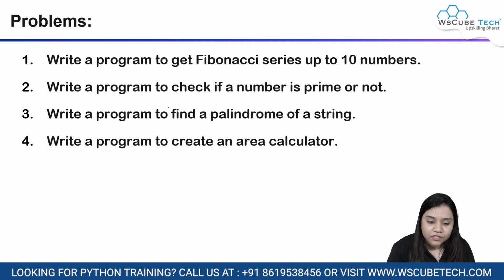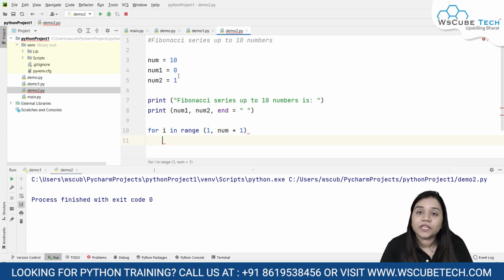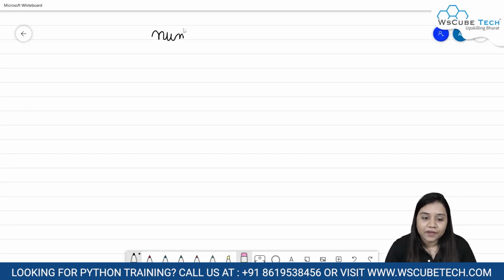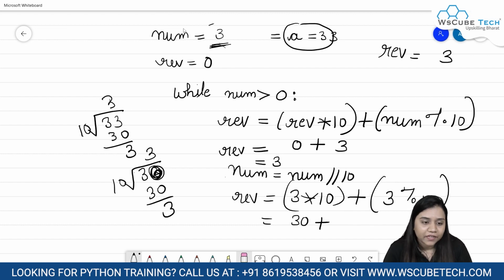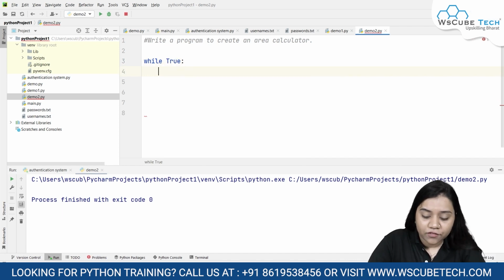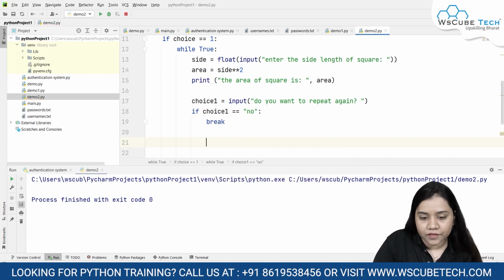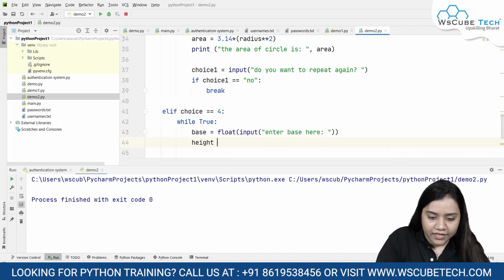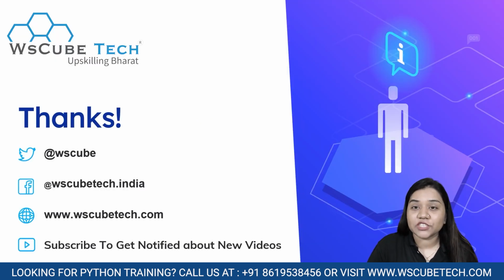Break & Continue Statement Problems - Part 2 | Python Tutorial - Python Full Course For Beginners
👉 In this video, we'll continue our discussion of the Break and Continue statement problems. We'll look at how to fix them in Python using the if statement.
If you're having problems with the Break and Continue statement in your Python code, this video is for you! In this video, we'll look at how to fix the problems using the if statement. By the end of the video, you'll be able to fix these problems in your Python code easily!

👉 Topics Covered
1. problem solving in python
2. python problem solving session
3. problem solving session in python
4. python full course
5. python programming for beginners
6. learn python programming for beginners